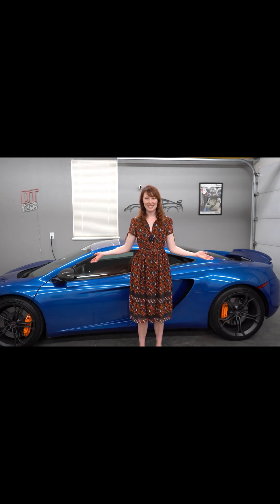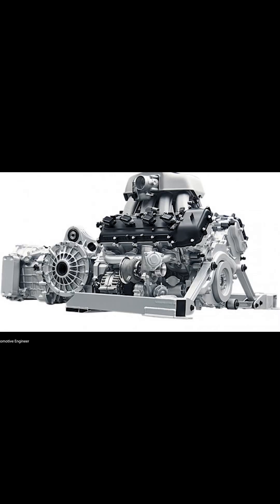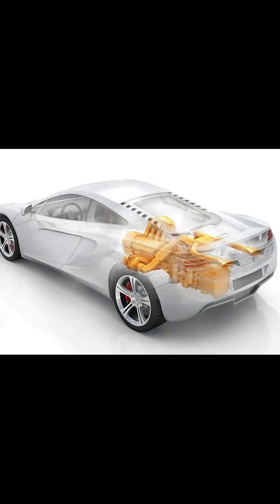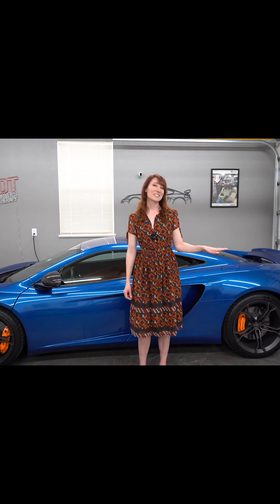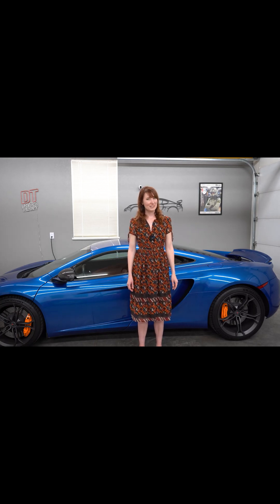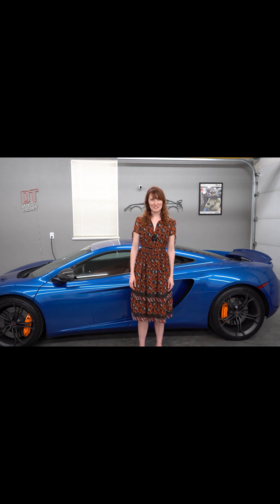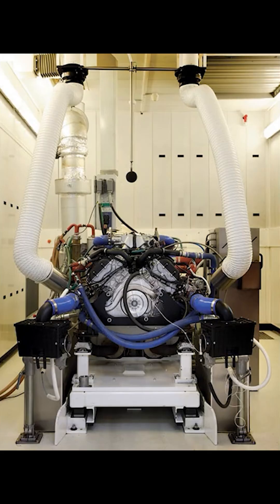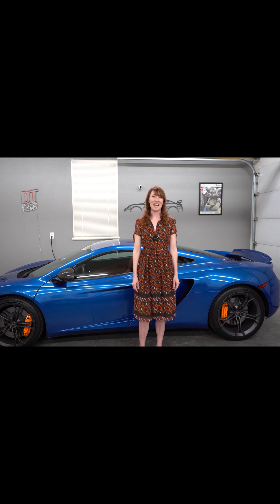McLaren M838T Engine Specs and History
Take a deep dive into the McLaren M838T engine — the 3.8L twin-turbo V8 that powered legends like the McLaren MP4-12C, 650S, and P1. In this video, I cover the M838T’s specs, its history, and how McLaren developed this iconic supercar engine with Ricardo. Discover why the M838T remains one of the most important engines in McLaren’s history.

✅ Specs, history, and fun facts — all in under 60 seconds!